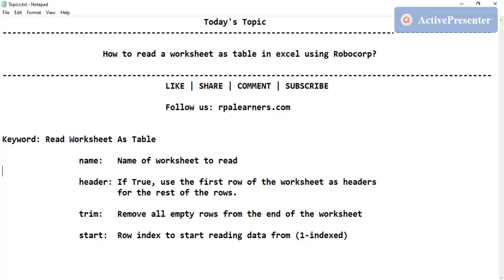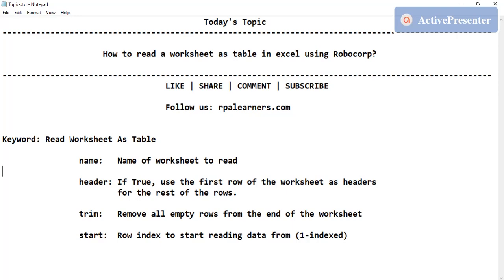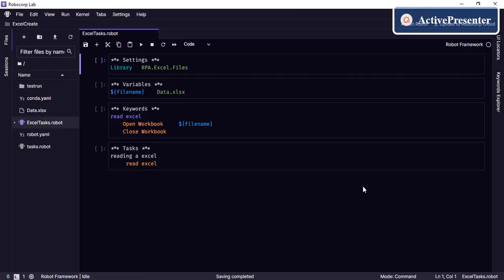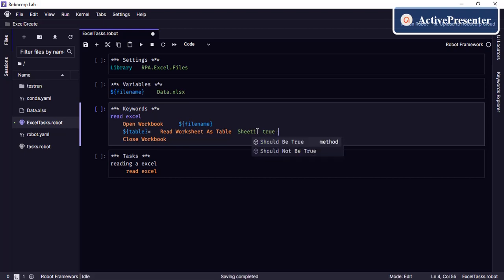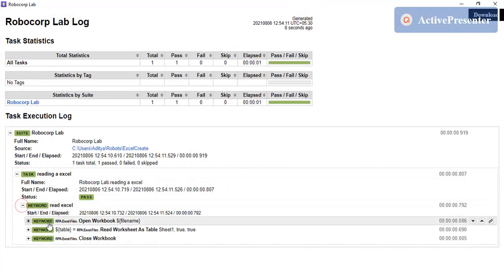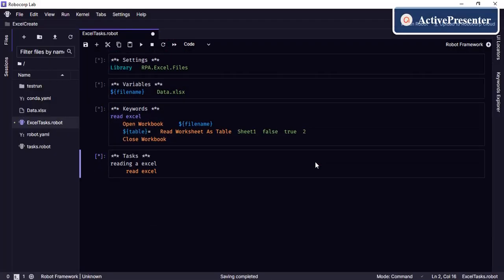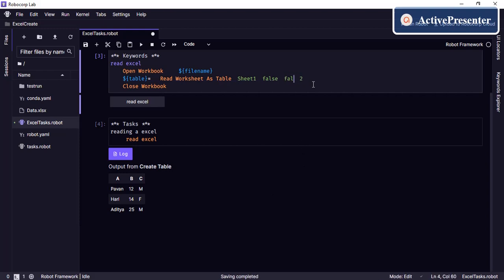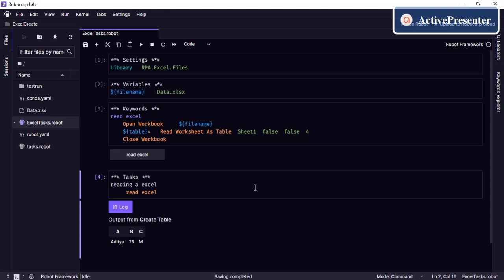How to read data in worksheet as table using Robocorp | Robot Framework | RPA LEARNERS